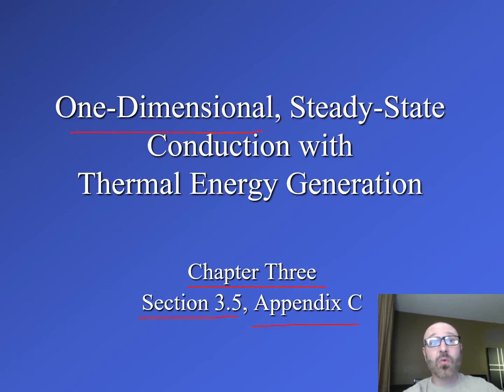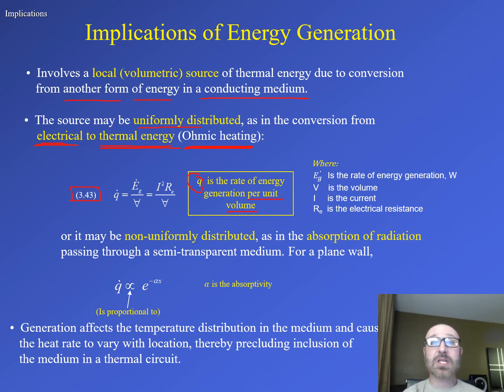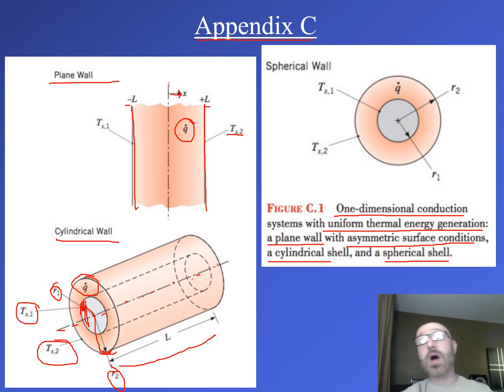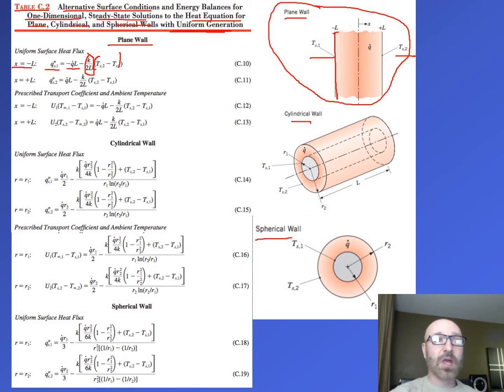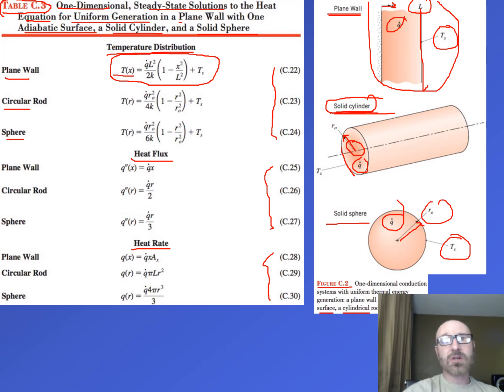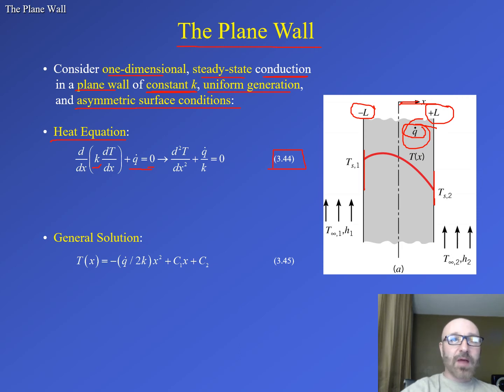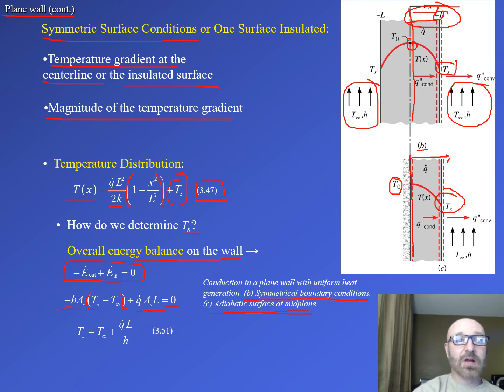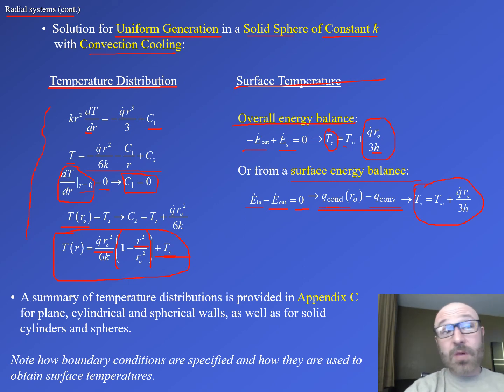ME 144 Module 5 2 video